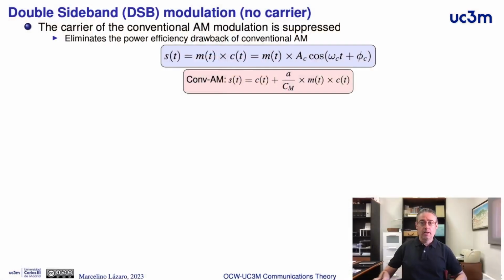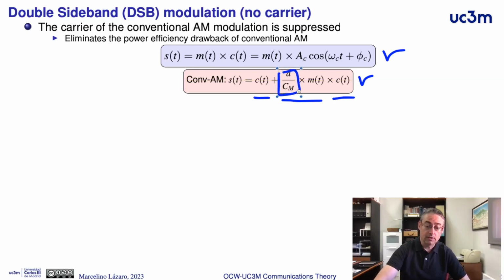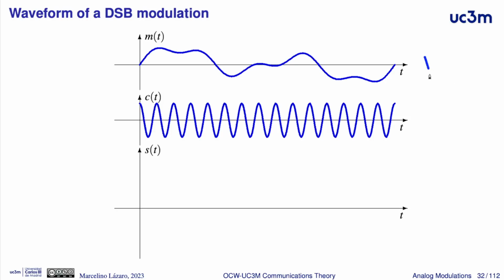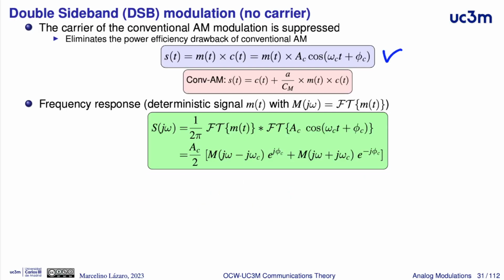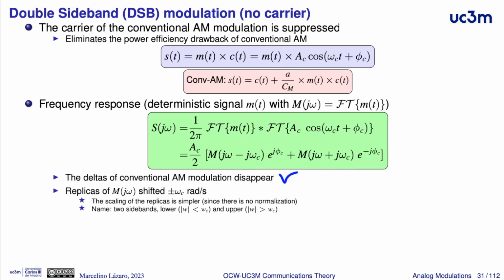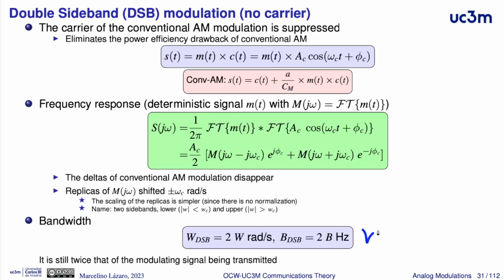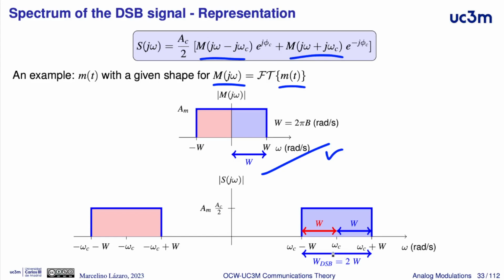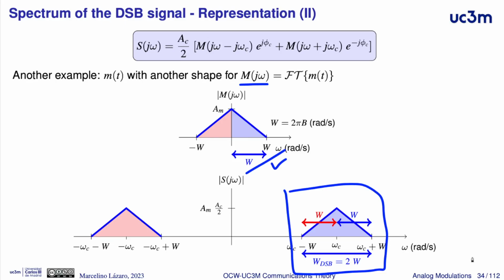2.7. Dual SideBand (DSB) modulation